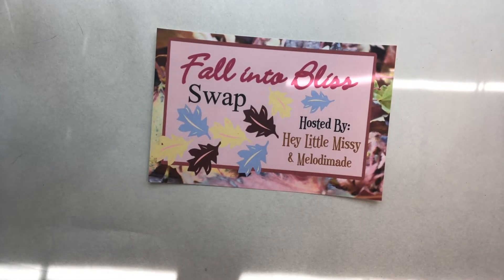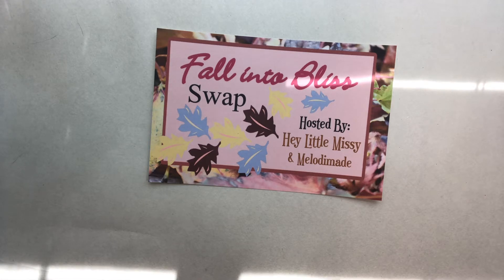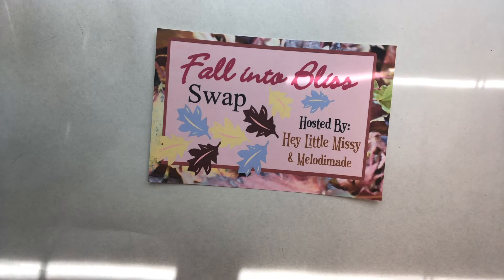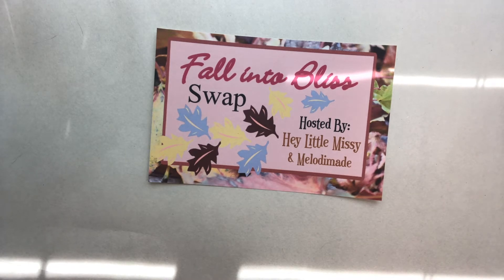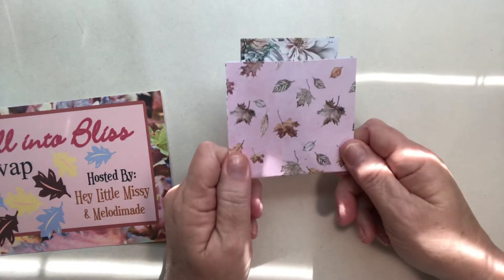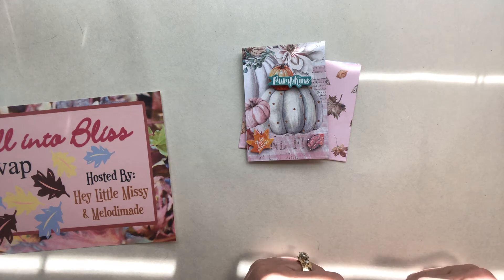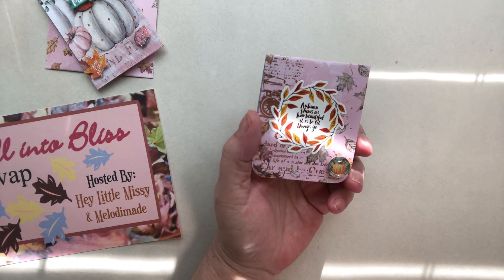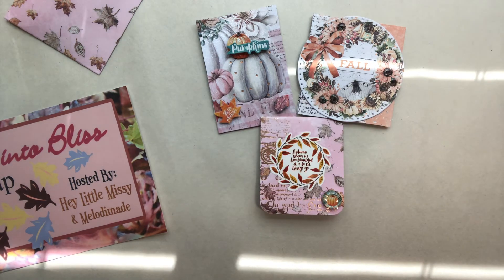fallintobliss Hosted by Hey Little Missy & Melodimade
I am so excited to see who my swap partner is and what I received . Thank you Myrna and Melodi for hosting this amazing swap . Here is the list for everyone who participated. Please go check them out and see what they received .

 Fall into Bliss Swap